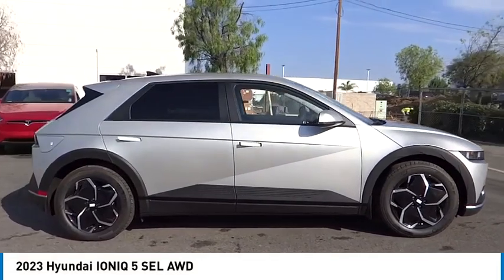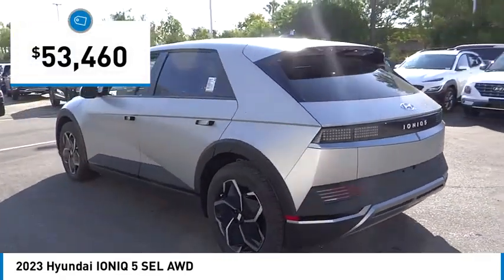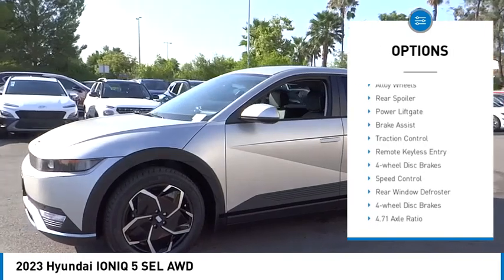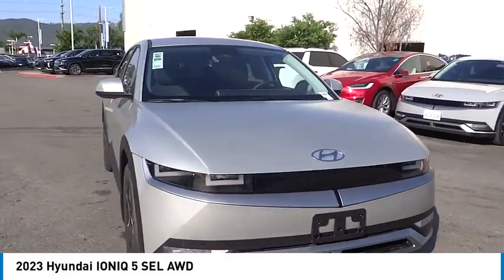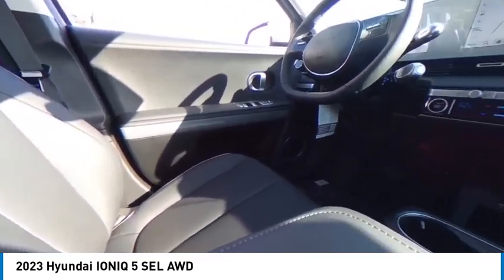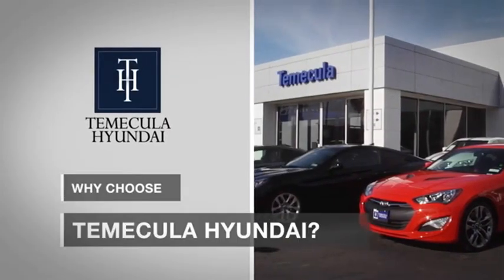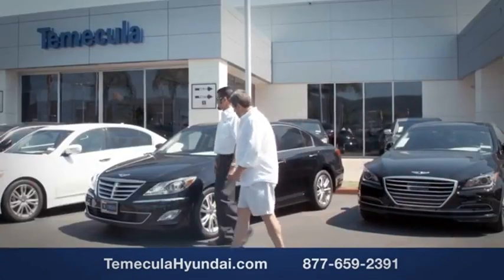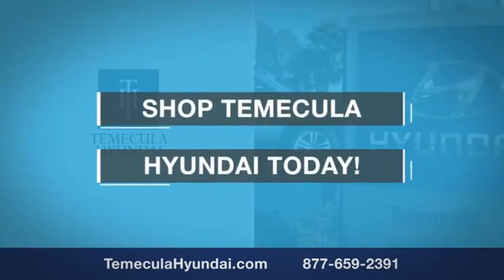2023 Hyundai IONIQ 5 TEMECULA MURRIETA MENIFEE HEMET CORONA ESCONDIDO H5230666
2023 Hyundai IONIQ 5 SEL AWD

Temecula Hyundai
27430 Ynez Rd.

TEMECULA HYUNDAI PROUDLY SERVING TEMECULA, MURRIETA, MENIFEE, HEMET, CORONA, ESCONDIDO, AND SURROUNDING SOUTHERN CALIFORNIA LOCATIONS. THIS GOLD 2023 Hyundai IONIQ 5 IS EQUIPPED WITH A Engine: 74KW + 165KW 320HP Dual Electric, AUTOMATIC TRANSMISSION, AND RECEIVES AN ESTIMATED . 2023 Hyundai IONIQ 5 SEL AWD 2023 Hyundai IONIQ 5 SEL Gold SEL 4D Sport Utility Electric Motor AWD 1-Speed Automatic 110/87 City/Highway MPG All sale prices exclude leases. All prices plus sales tax, license fees, $85 doc fee and any other government fees. Dealer installed accessories extra. Must finance with Hyundai motor finance using standard rates on approved Tier 1 credit. For In-Transit Inventory, any date of arrival is estimated. The actual date of delivery may vary due to circumstances beyond Hyundai and Temecula Hyundai's control. Please contact Temecula Hyundai for availability details. Awards: * Motor Trend Automobiles of the year This Vehicle is Located at: Temecula Hyundai, 27430 Ynez Road, Temecula, California 92591. Dealer Installed accessories are optional and may be purchased for an additional charge.All prices subject to government fees and taxes, any finance charges, any dealer document preparation charge, and any emission testing charge.While we make every effort to ensure the data listed here is correct, there may be instances where some of the factory rebates, incentives, options or vehicle features may be listed incorrectly as we get data from multiple data sources. PLEASE MAKE SURE to confirm the details of this vehicle (such as what factory rebates you may or may not qualify for) with the dealer to ensure its accuracy. Dealer cannot be held liable for data that is listed incorrectly. For In-Transit Inventory, any date of arrival is estimated and the actual date of delivery may vary due to circumstances beyond Hyundai and Temecula Hyundai's control. Please contact Temecula Hyundai for availability details. Stock #: H5230666 | VIN: KM8KNDAF7PU213756 | 2023 Hyundai IONIQ 5 SEL AWD POWER WINDOWS HEATED STEERING WHEEL Temecula Hyundai FOR DRIVERS IN THE GREATER TEMECULA, MURRIETA, MENIFEE, HEMET, CORONA AND ESCONDIDO AREAS, YOUR SOURCE FOR INCREDIBLE HYUNDAI MODELS IS TEMECULA HYUNDAI 27430 YNEZ RD TEMECULA, CA 92591